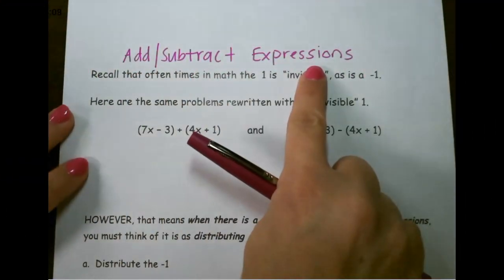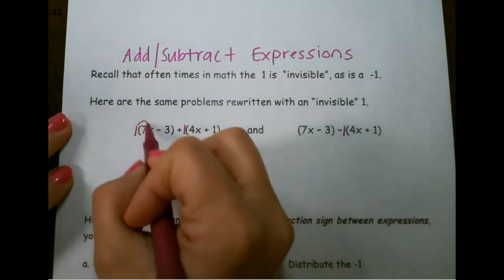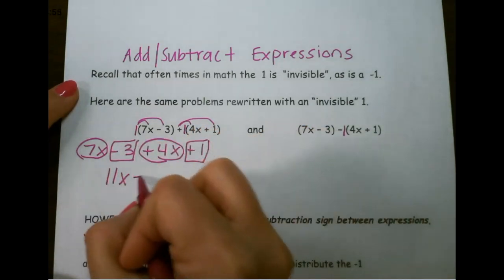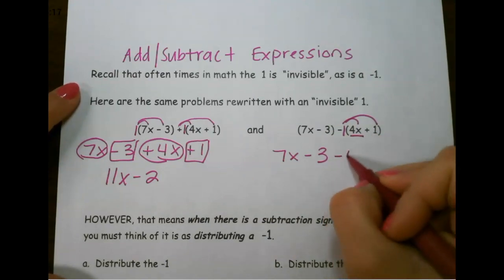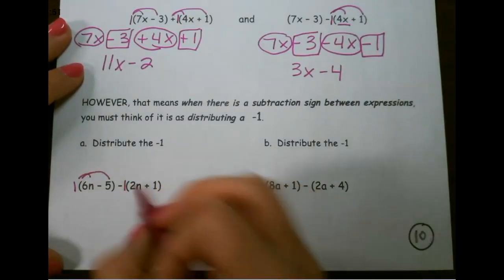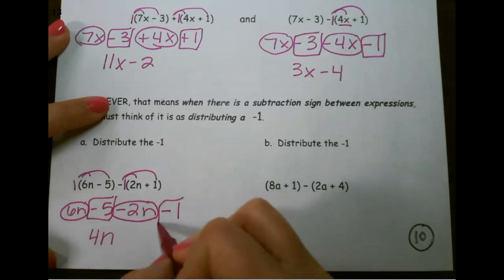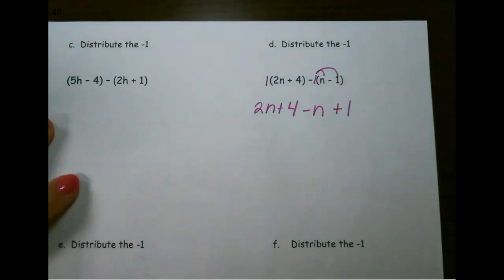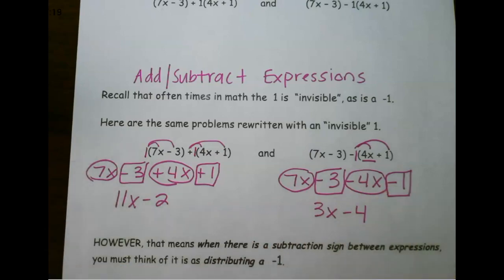Adding and Subtracting Expressions-Algebra-Math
Learn how to add and subtract expressions.